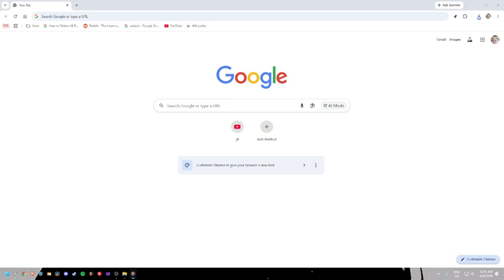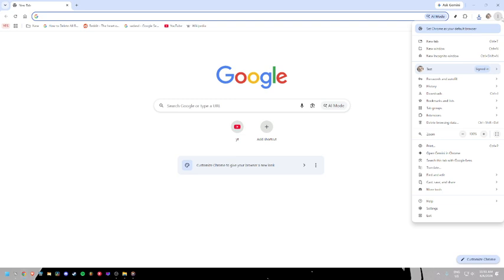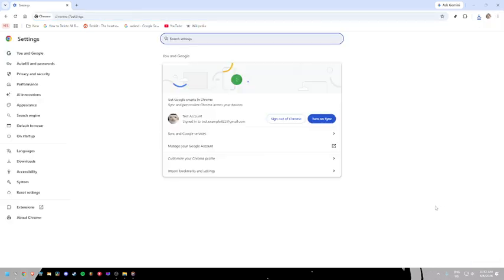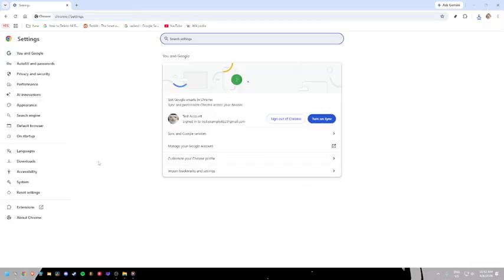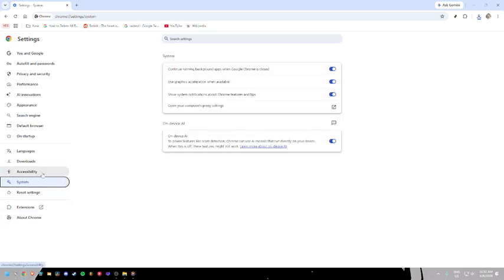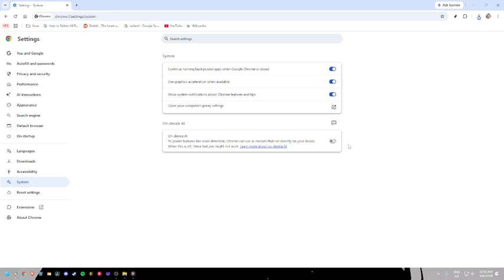How to Disable AI in Google Chrome [2026 Guide]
How to Disable AI in Google Chrome

Learn how to disable AI in Google Chrome so your browser feels simpler, faster, and more private. This quick Google Chrome tutorial walks you through the key settings to turn off AI features, manage Chrome suggestions, and reduce smart search prompts. If you’re searching for how to turn off Chrome AI, disable google chrome ai, or stop Chrome AI suggestions, this guide helps.

-Google Drive
-Google Meets
-Google Sheets
-Google Chrome
-Google Forms
-Google Gmail